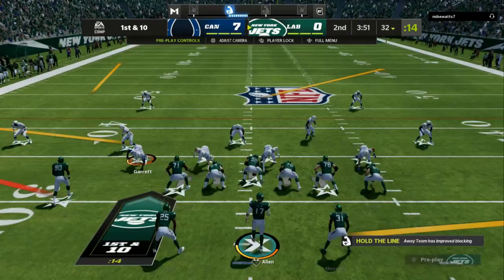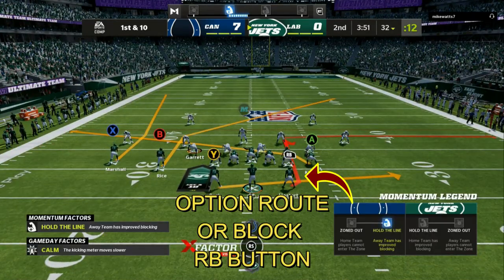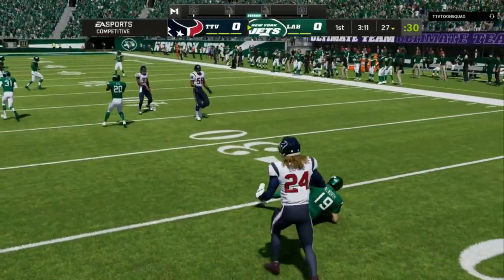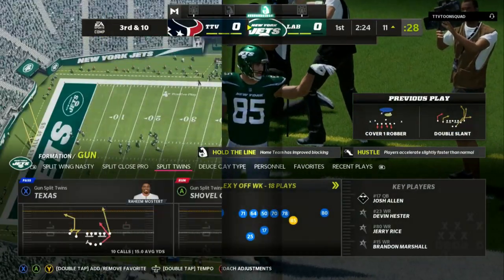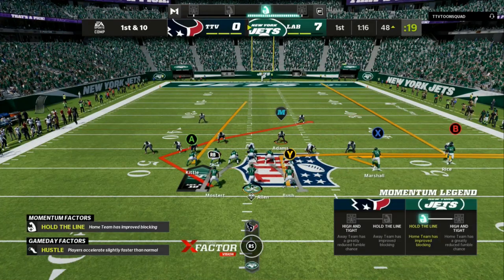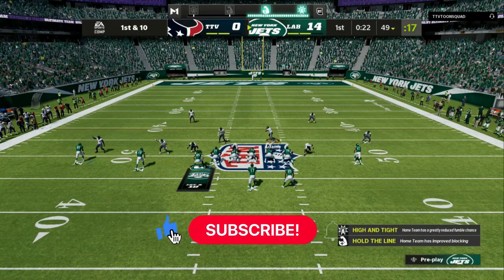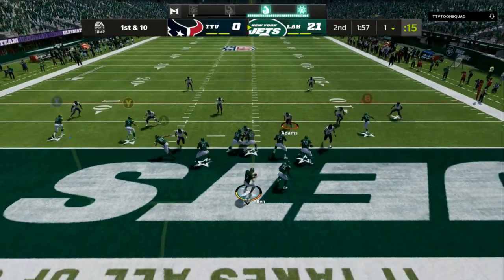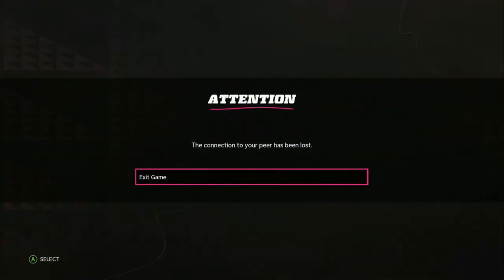THE BEST OFFENSE PERIOD IN MADDEN 22! FREE OFFENSE MINI SCHEME! RAVENS PLAYBOOK